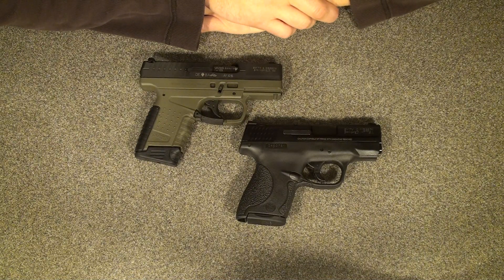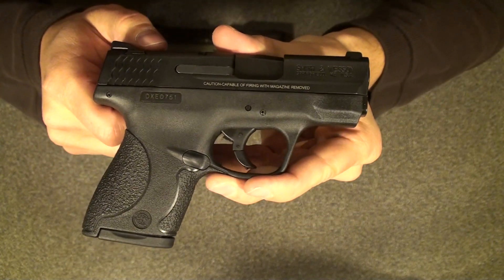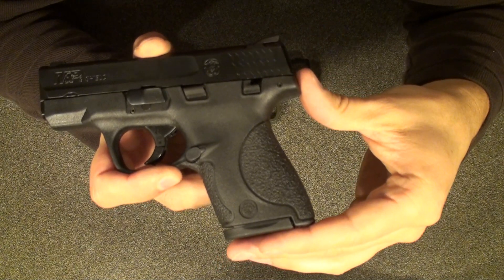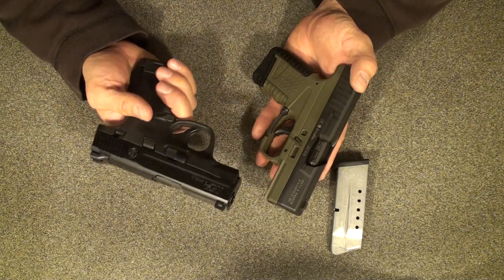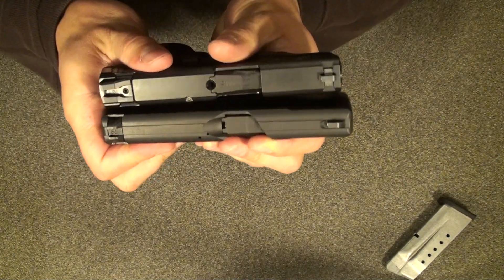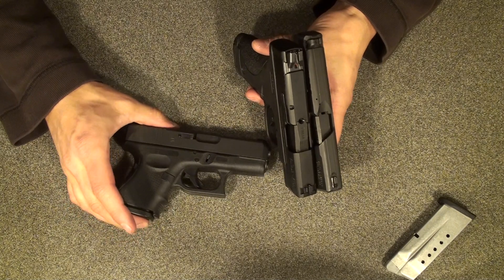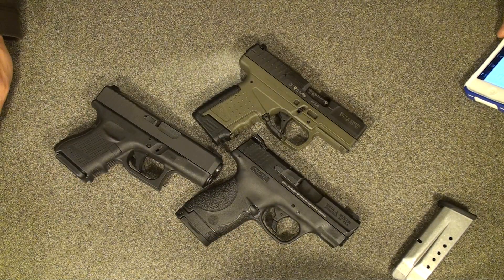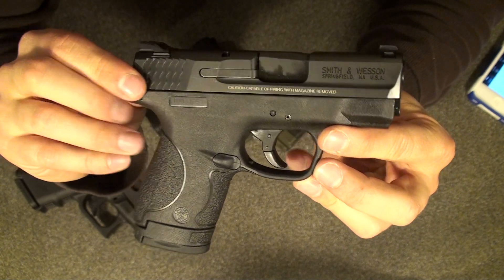M&P Shield First Impressions vs the Walther PPS and Glock 26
I had the chance to pick up the brand new M&P Shield yesterday, a small, slim single stack 9mm.  I was very curious about this gun since I use the PPS as my primary CCW right now. This video is an overall first impression and size comparison with the PPS and the Glock 26.
I prefer a striker fired CCW, and carried the glock 19 and 26 for years. The Walther PPS has recently moved into my primary carry spot with the same features I love in my glocks but with a slimmer frame. The Shield looks like it may have taken it a step further.